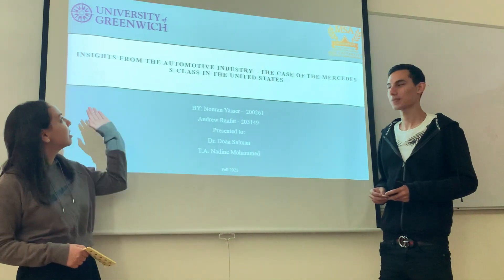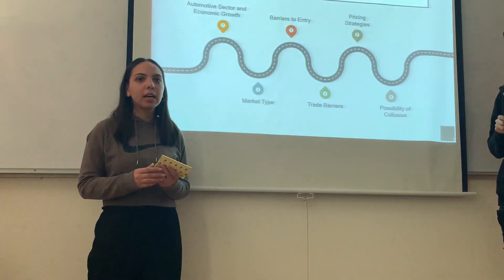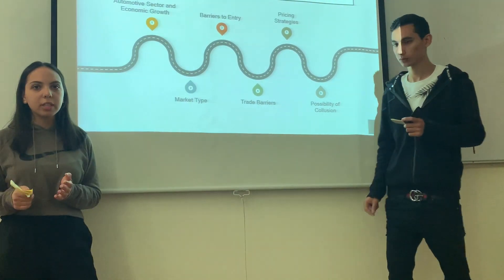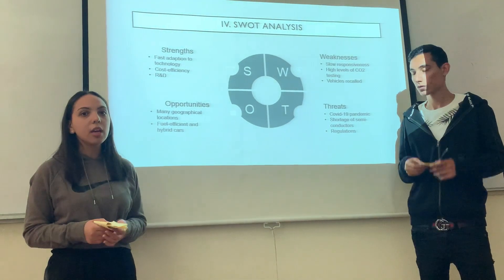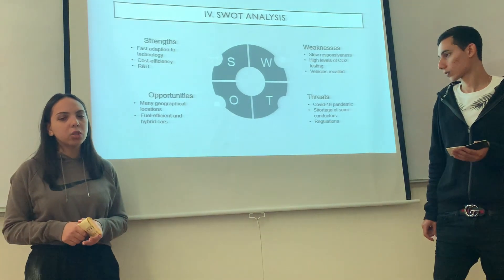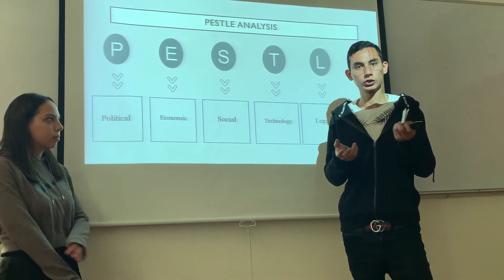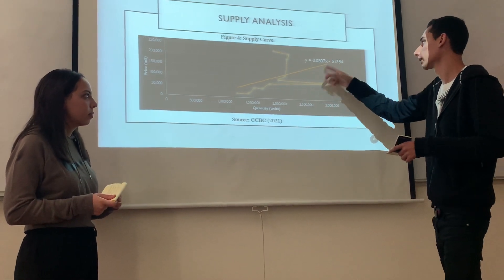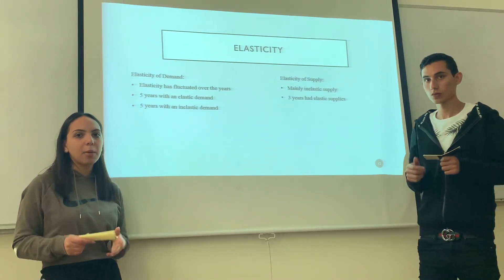Mercedes S class - market analysis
Driving forces for Mercedes S- class car, SWOT,PESTEL,PORTER ANALYSI